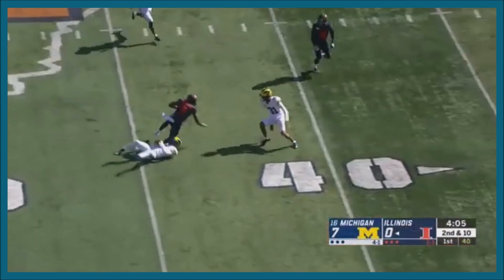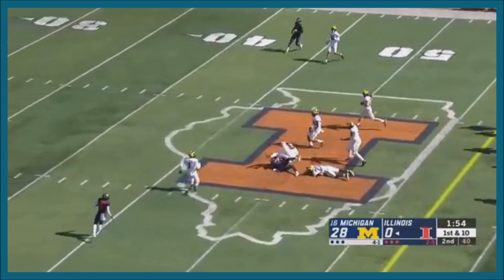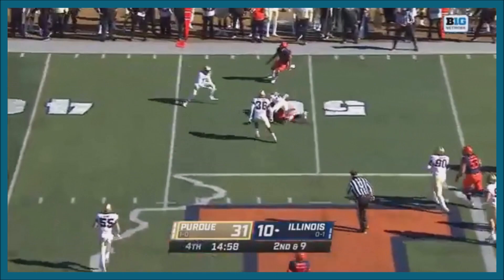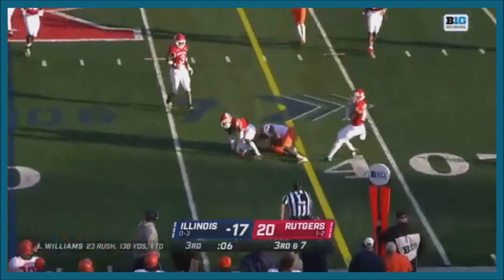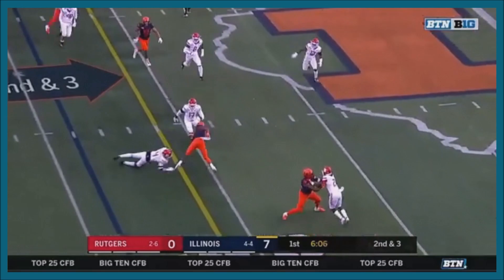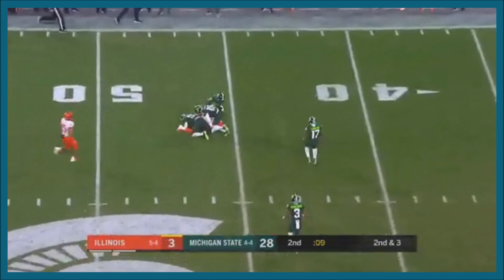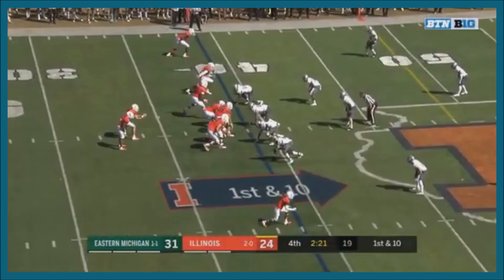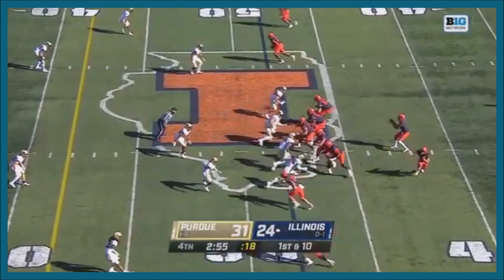JACKSONVILLE JAGUARS: Josh Imatorbhebhe ᴴᴰ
BREAKING NEWS || JACKSONVILLE JAGUARS || JOSH IMATORBHEBHE HIGHLIGHTS